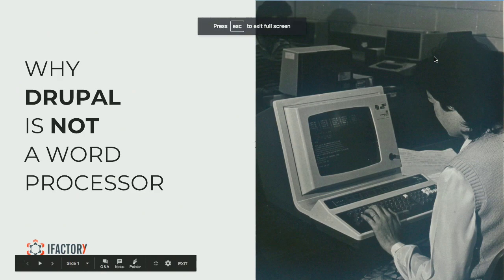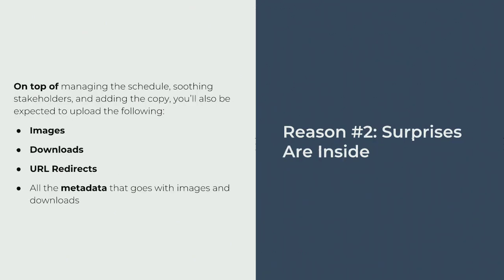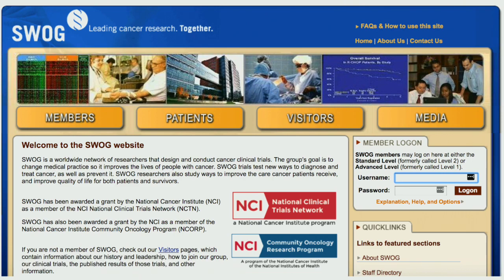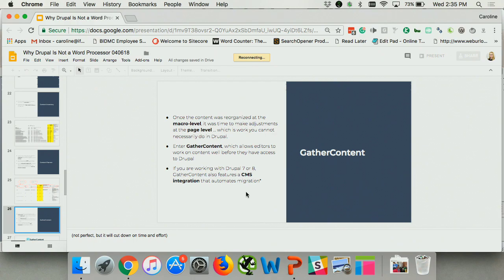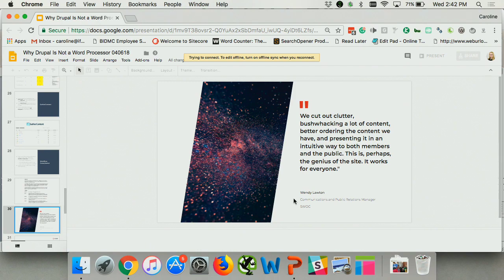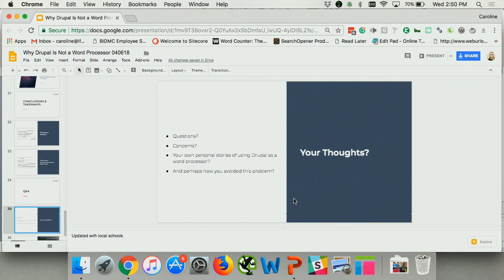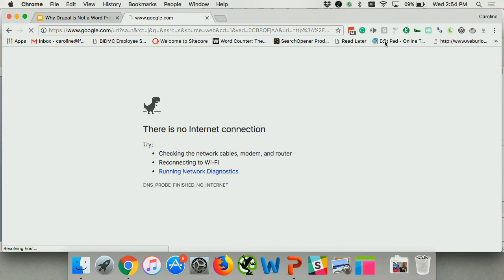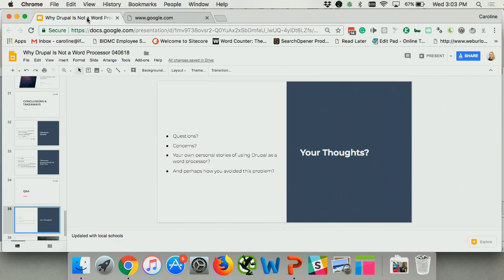DrupalCon Nashville 2018: Why Drupal Is Not a Word Processor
Writers, content managers, and editors are often the ones who wind up putting the "content" into the "content management system." So why is it that much of the content that appears in your CMS looks haphazard, ungrammatical, and even nonsensical? And why does the content often stay that way through launch?

You might think that the content specialists who add content to a Drupal site suffer from one of the following conditions:

a) writer's block
b) inability to learn a program besides Microsoft Word
c) a deep-seated hatred of developers
Truth is, content specialists don't actually suffer from any of these conditions. (Most of them, anyway) Many wordsmiths simply haven't had access to tools that can help them whip content into shape well before your site launches, or they are intimidated by putting content directly into Drupal. Oftentimes, writers aren't brought into a project until well into the development process because clients often underestimate the time it takes to write solid website copy. Another issue is the well-meaning but misguided notion that having access to Drupal Paragraphs can provide structure for page content. The idea of giving content structure is important, but waiting to provide structure until development means that writers have trouble creating good content during a large site build or migration -- because they are too busy learning how to use Drupal at the same time.

Thanks to tools like GatherContent, content specialists at DrupalCon, at your workplace, or in your life can actually start writing and building pages before gaining access to the CMS. GatherContent enables writers to create templates, start writing body copy, include SEO metadata, and attach additional content based on those templates. They can also take advantage of GatherContent's visual, easy-to-adapt project workflow, all without needing to train on a new CMS. When the writers are finished, you can use the GatherContent Drupal integration to pull content into your Drupal CMS. Once the content has arrived, writers, editors, and the like can focus on content cleanup and learn how to use Drupal properly. You also benefit because faster writers mean faster content creation and migration, which gives you a little extra time to do your work.

This session -- which is geared toward developers who have experience with content input and migration -- will provide more arguments for why Drupal is not a word processor and why it's important to start content creation early, even if you aren't using GatherContent in particular. You'll learn how to use a combination of GatherContent and functional specs to structure content for a higher-education website at the page level. Then I will show you how GatherContent works with Drupal to help import content, plus how to treat that content after it is imported. Finally, I'll answer any questions you may have.

Note: Slides are TBD, as I hope to show an example from a site that has not launched yet.